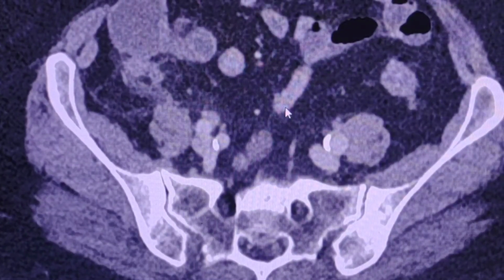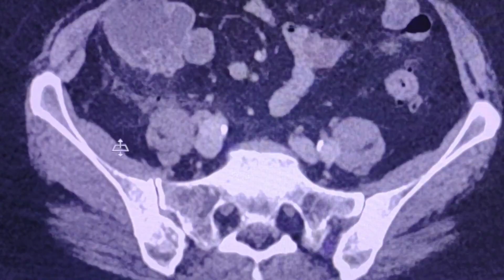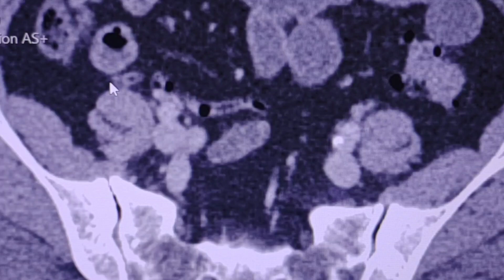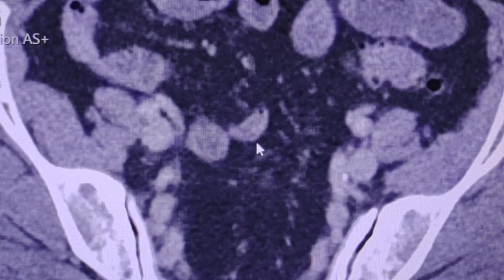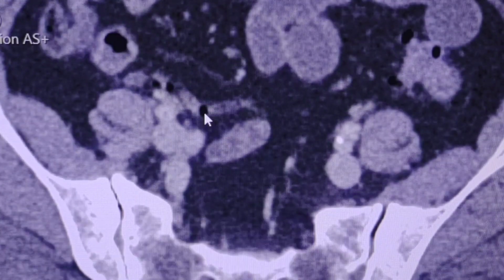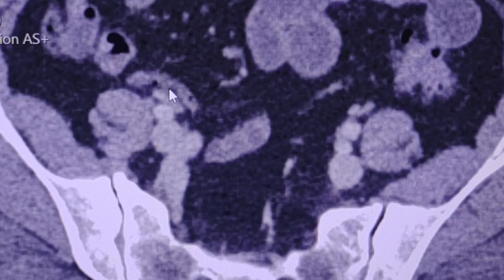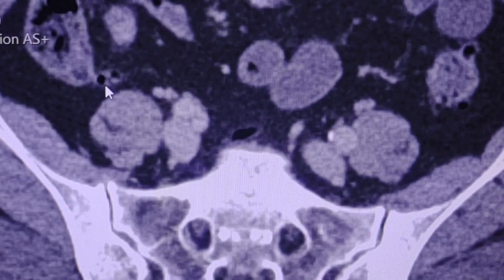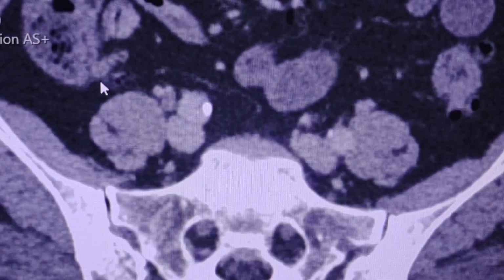Appendiceal diverticulitis - rare case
Appendiceal diverticulitis - rare case. Interesting case presentation.